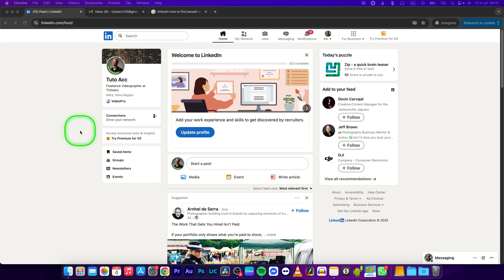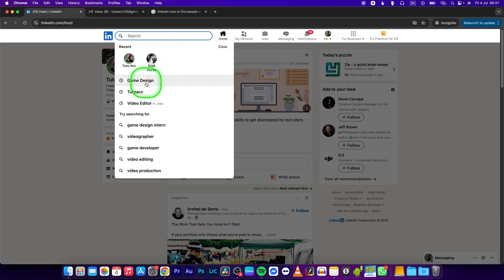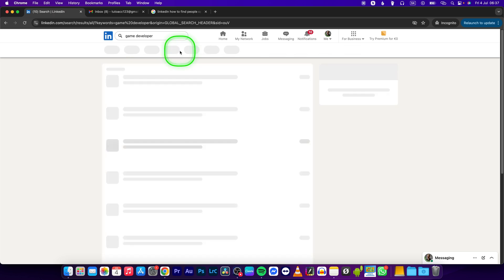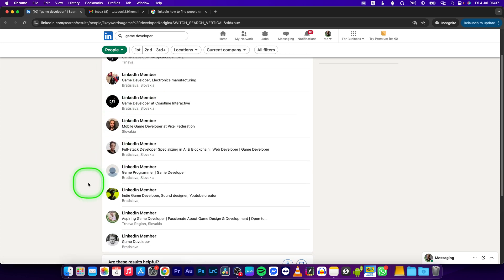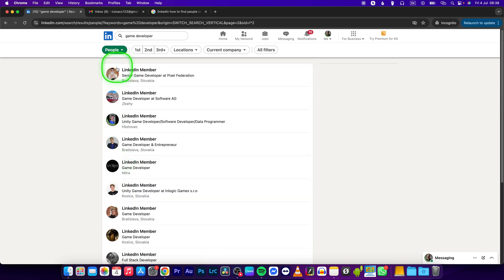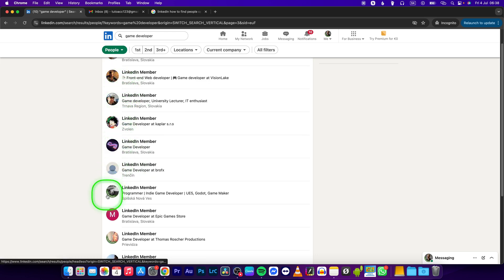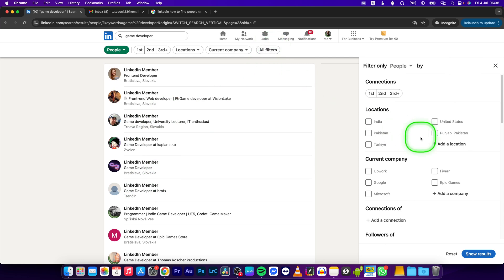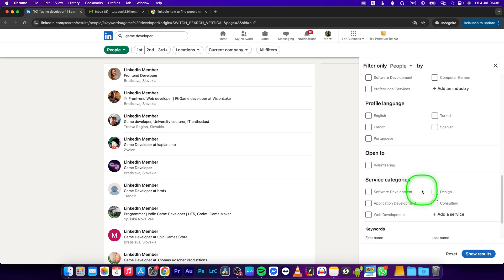How To Find People Open To Work on LinkedIn | Search for Job Seekers | LinkedIn Tutorial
Looking to connect with people who are open to new job opportunities? In this video, we’ll show you how to find professionals who are "Open to Work" on LinkedIn. Whether you're a recruiter or just looking to network with job seekers, we’ll guide you through the steps to search for individuals who have enabled this feature on their profiles. Follow this tutorial to efficiently find candidates or connect with professionals actively seeking new opportunities.

How to Find People Open to Work on LinkedIn
How to Search for Job Seekers on LinkedIn
How to Find Professionals Open to Work on LinkedIn
How to Locate "Open to Work" Profiles on LinkedIn
LinkedIn Tips: How to Find People Actively Looking for Jobs
How to Connect with Job Seekers on LinkedIn
How to Search for "Open to Work" Profiles on LinkedIn
How to Find People Looking for Jobs on LinkedIn
How to Search LinkedIn for Professionals Seeking New Opportunities
How to Find "Open to Work" Candidates on LinkedIn